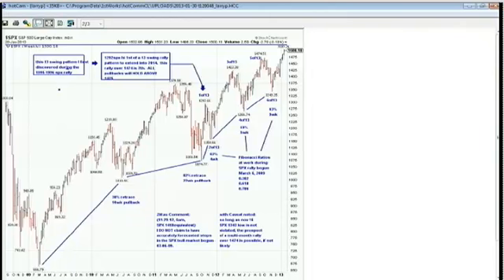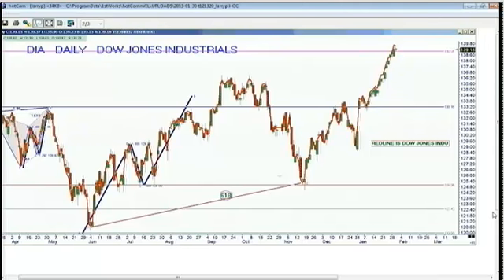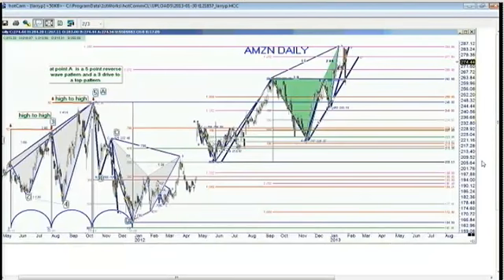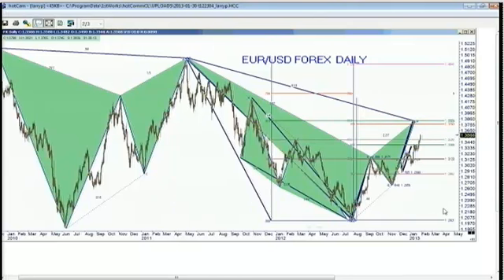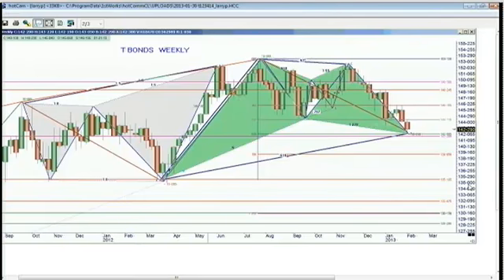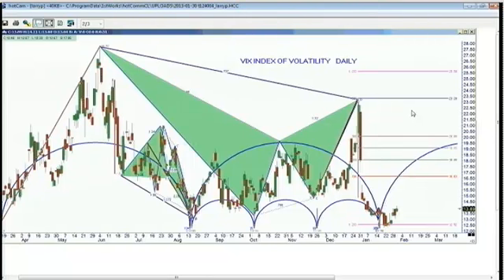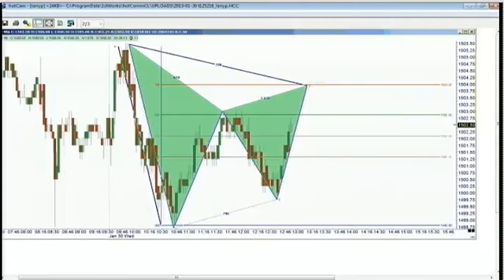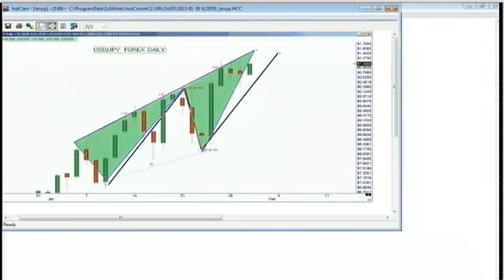January 30th Trade What You See with host Larry Pesavento - 2013